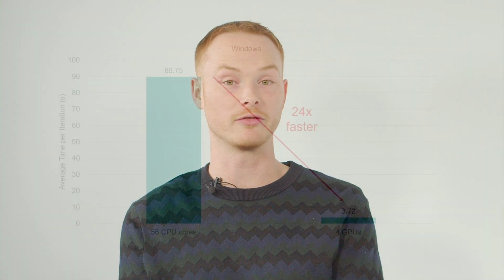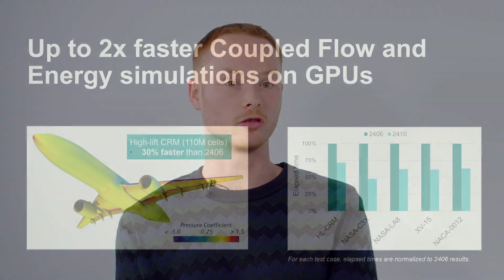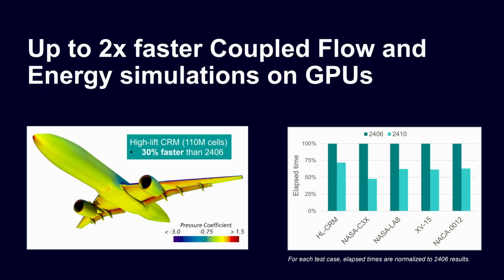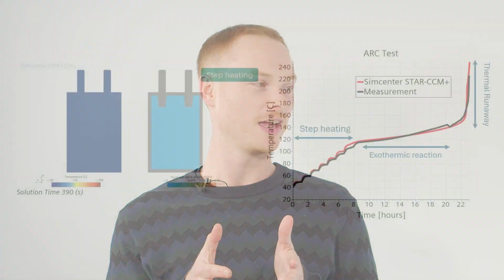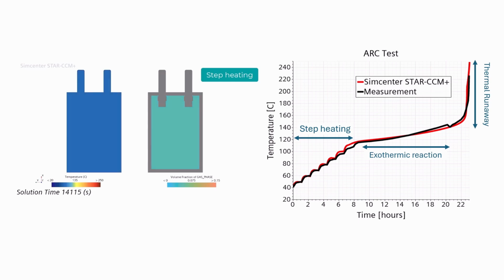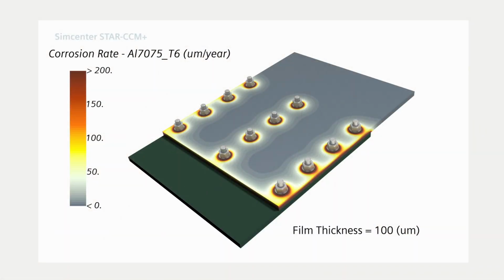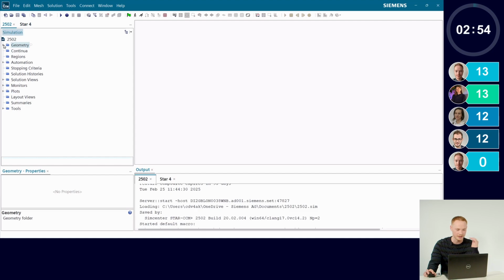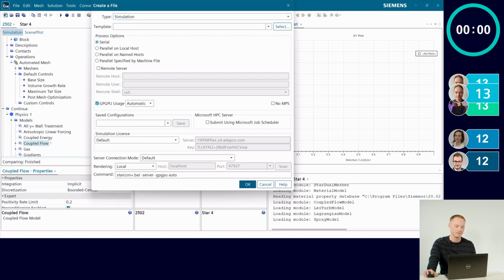WHAT´S NEW Simcenter STAR-CCM+ 2502 | From engineer to engineer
Simcenter STAR-CCM+ 2502 is out. Join Rodolfo Piccioli, Principal Engineer, and Liam McManus, Product Manager, as they walk you through the most exciting new capabilities of the new release of Simcenter STAR-CCM+.

The latest update brings pivotal enhancements across various domains, focusing on boosting simulation speed, enhancing model accuracy, and improving integration across different engineering disciplines. Key advancements include an efficient mesh motion technology for moving objects, faster vehicle thermal management and aerodynamics simulations, streamlined data exchange for E-Machines, and sophisticated methods for accurately modeling battery thermal runaway onset, corrosion and complex non-Newtonian fluid behavior. These developments are designed to help you accelerate development cycles, optimize product performance, and facilitate cross-team collaboration, ultimately driving innovation and efficiency in your projects.

Watch this video to gain detailed insights on the latest enhancements in Simcenter STAR-CCM+ 2502, delivered from engineer to engineer.

Find out how we continue to provide you with Computational Fluid Dynamics (CFD) capabilities to go faster while modeling the complexity. Learn how to leverage exciting new features to explore engineering possibilities in an integrated environment and turn complexity into a competitive advantage.

00:00–01:00 Introduction – Simcenter STAR-CCM+ 2502
01:00–06:00 GPU enhancements
06:00–09:00 Applications enabled by GPU enhancements
09:00–13:00 Adjoint solver improvements
13:00–15:00 New flat fan injector
15:00–18:00 Virtual body method for moving objects
18:00–26:00 Battery modeling enhancements
26:00–33:00 Stages automation framework
33:00–38:00 Corrosion simulation integration
38:00–45:00 The 3 minutes challenge
45:00–47:00 Closing Remarks – Simcenter STAR-CCM+ 2502

Blog article: Learn more about new features in Simcenter STAR-CCM+ 2502

▶️ About Simcenter: Simcenter is a flexible, open and scalable portfolio of best-in-class predictive simulation and test applications that support customers at every step in their digital journey to drive innovation into their products and shorten time to market. Simcenter is a key component within Siemens Xcelerator, a comprehensive and integrated portfolio of software, services, and an application development platform that speeds digital transformation and sustainable industrial innovation. Let’s engineer innovation with Simcenter!